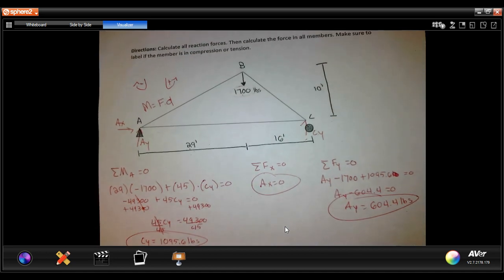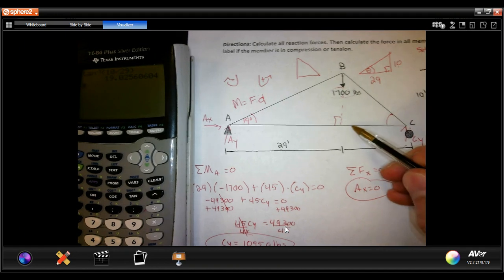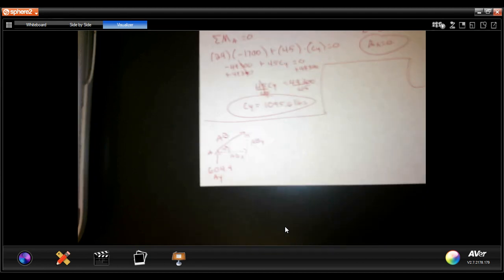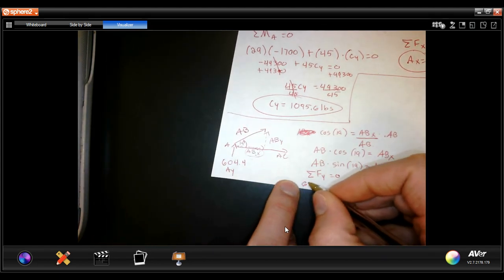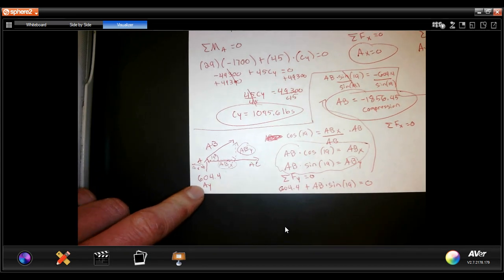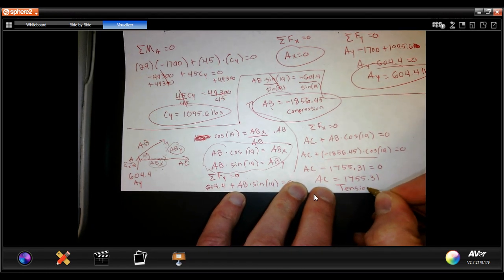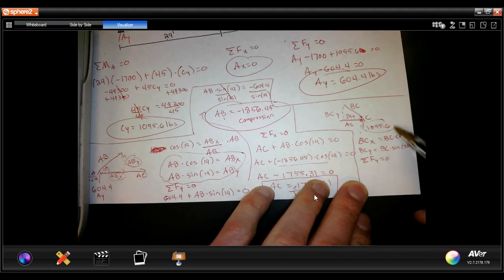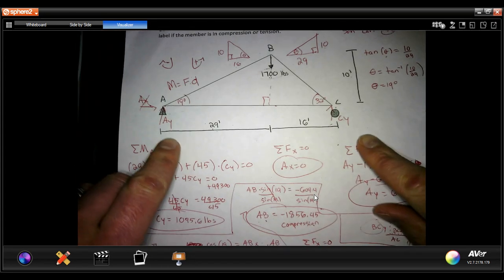How to find tension or compression in a 3 member truss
Tension or compression of a 3 member truss